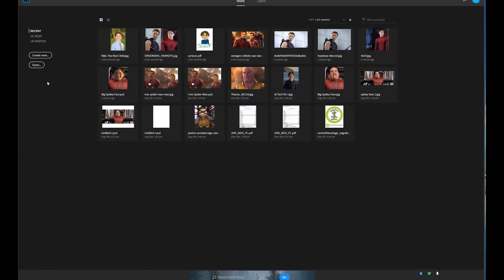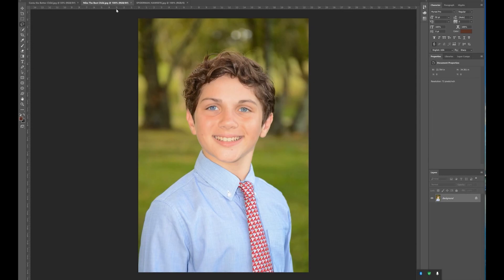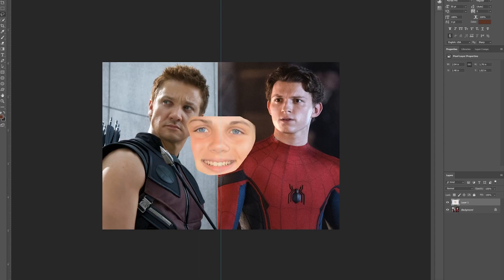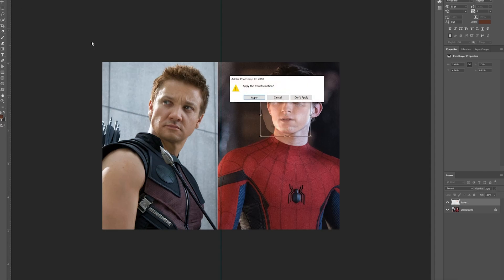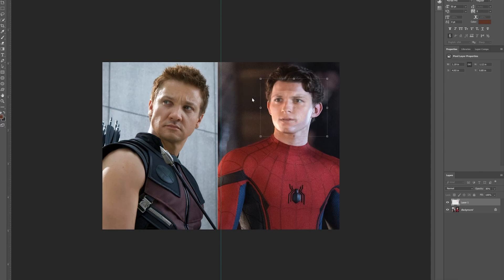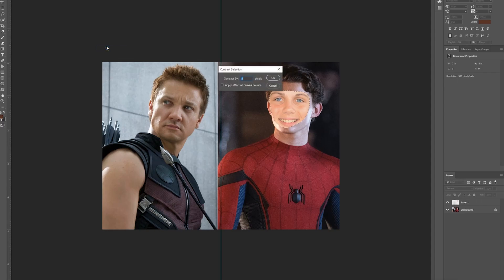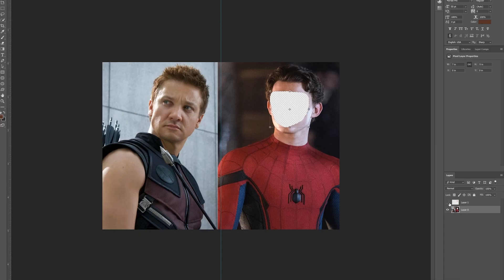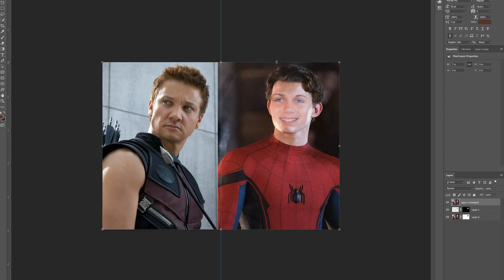Learn How to Successfully Perform a Face Swap using Adobe Photoshop | Taco Bros x iD Tech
Remember iD Tech campers Niko and Costa, also known as the Taco Bros? Costa and Niko are using the skills they learned at iD Tech to teach you the skills to perform a face swap on Adobe Photoshop.

P.S. Want to keep building tech skills from home, right now? Our online courses are the perfect way to sharpen your coding, game dev, and creative skills from the comfort of home. With the highest quality remote instruction on the planet, you’ll unlock your brilliance!